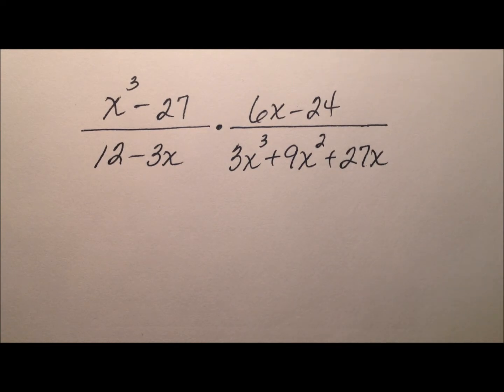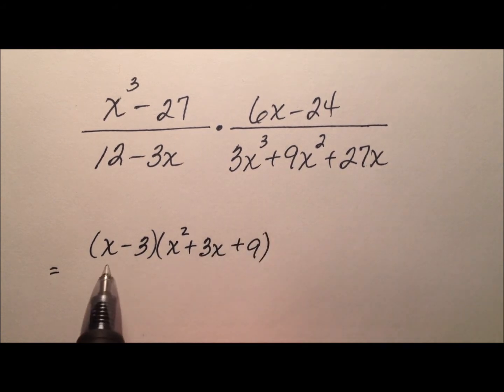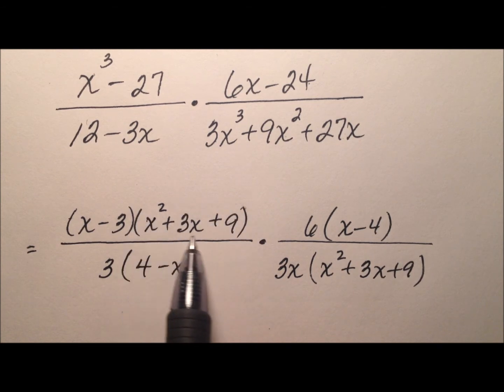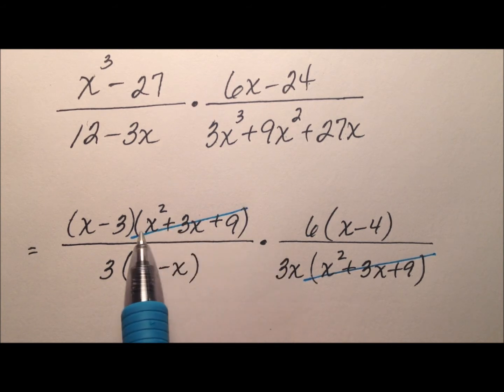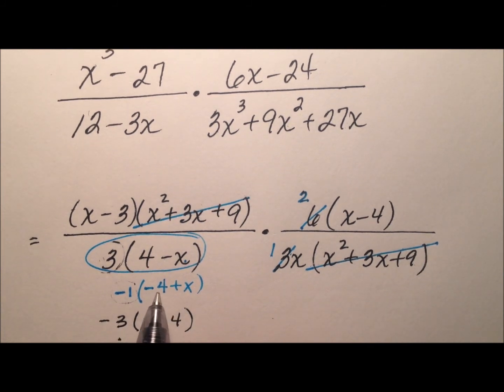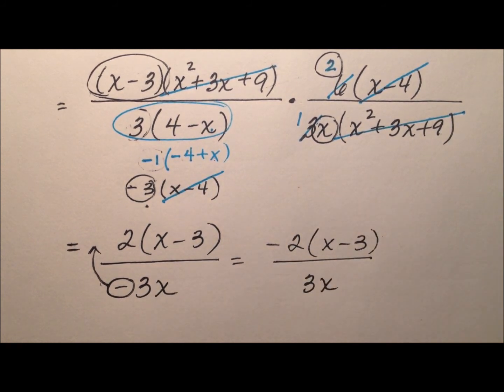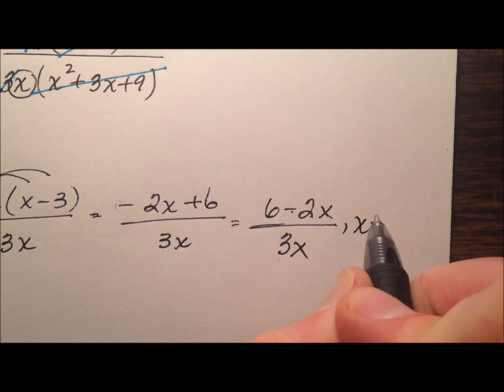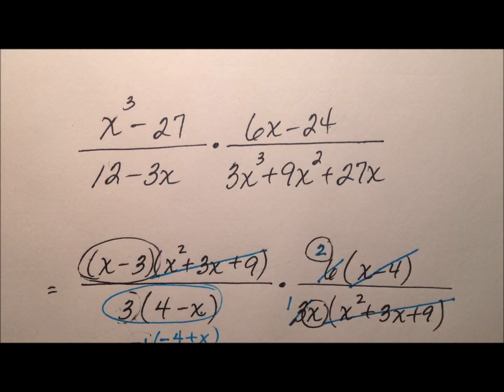Multiplying Rational Expressions (Example)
This video walks through an example of multiplying two rational expressions. It focuses on factoring each polynomial and then canceling like factors. Domain restrictions are taken into account at the end of the problem.